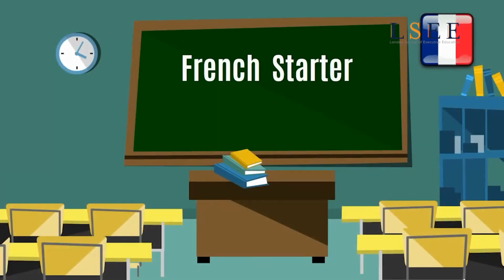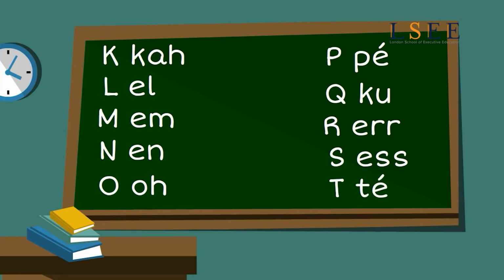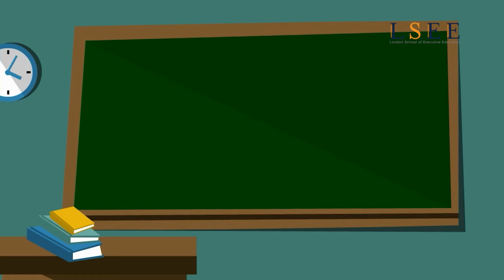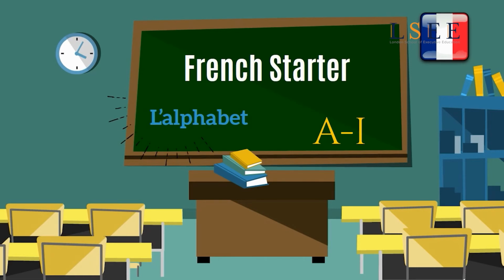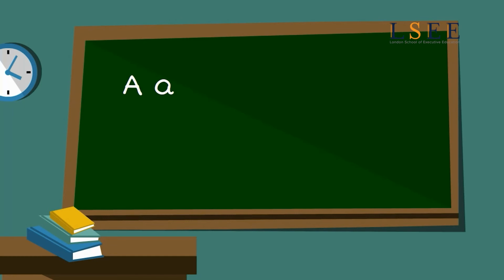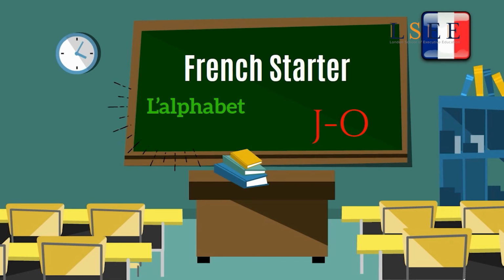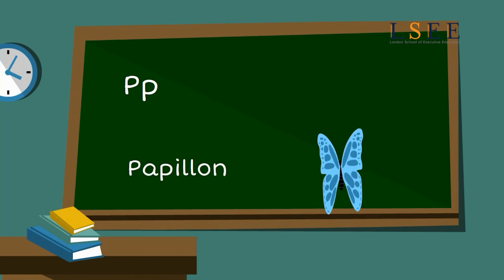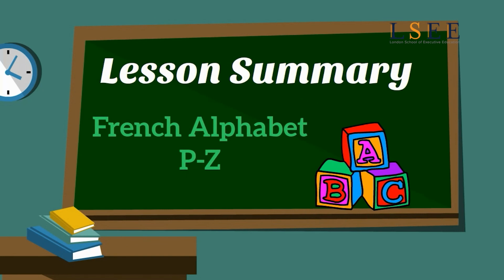Lesson 03 - Learn The French Alphabet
This is the fastest and the easiest way to pick up basic French!

In this lesson you'll learn French Alphabet.
These videos are prepared by Native French Teachers where they teach you the basic you need to know when speaking in French.